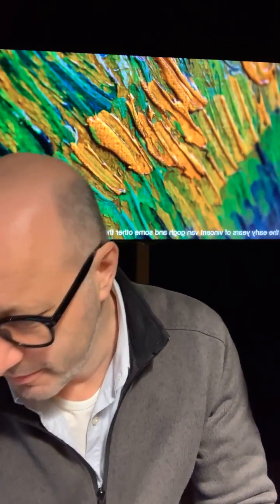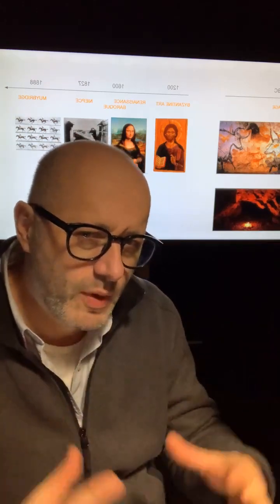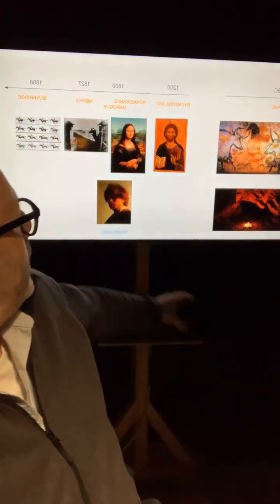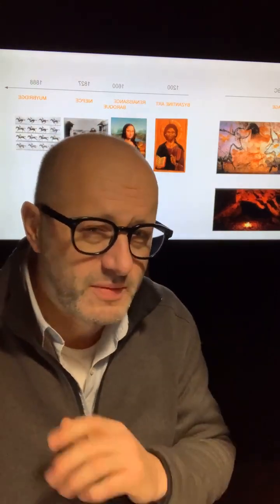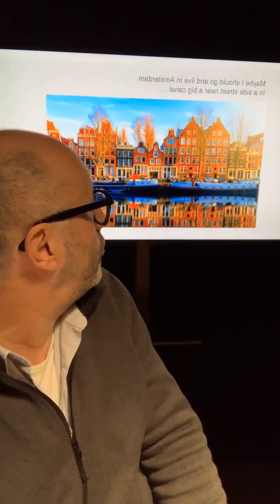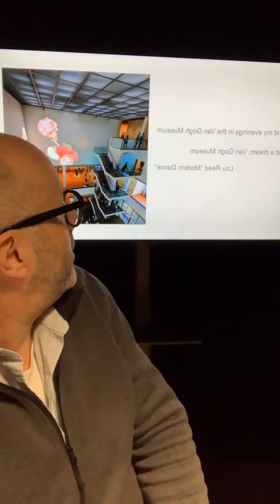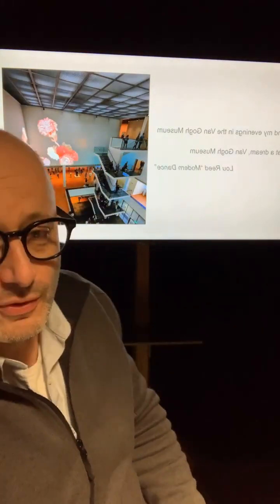LIVE: Using Van Gogh's Light Observation Process to Discover Your Lighting Style! | Lightbridge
Gaffer & Founder of Lightbridge Jakob Ballinger shares a light HACK: How to use Van Gogh's light observation process to our own benefit: to discover your lighting style + Q&A at the end!